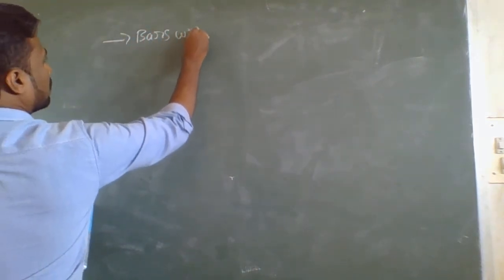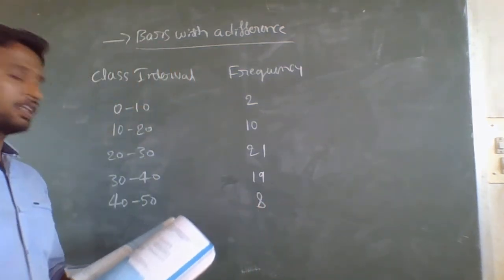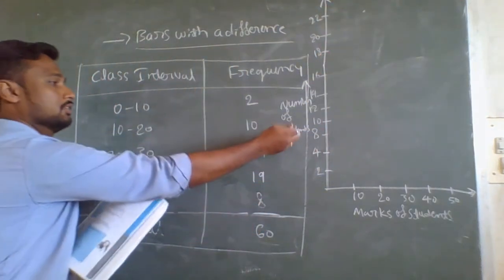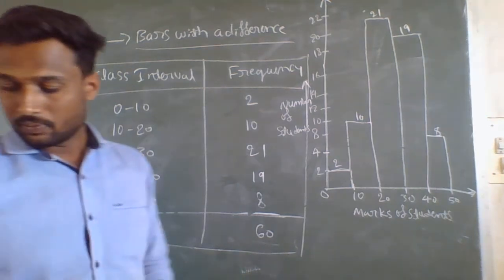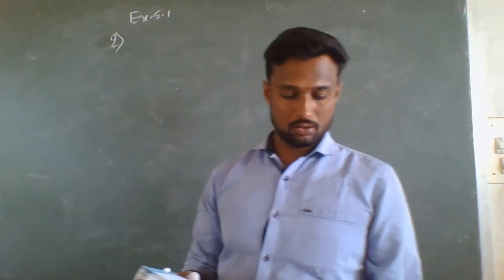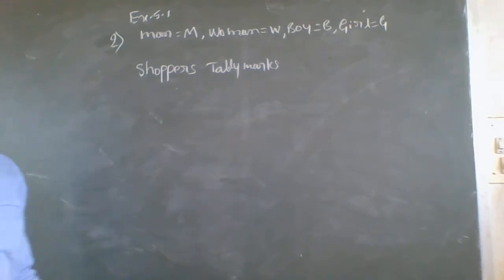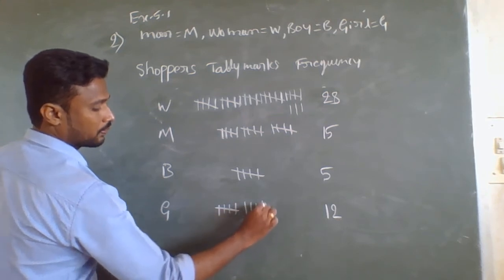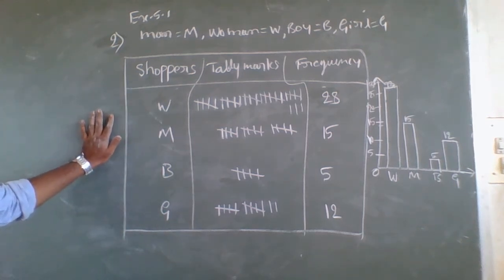CLASS - 8 MATHEMATICS